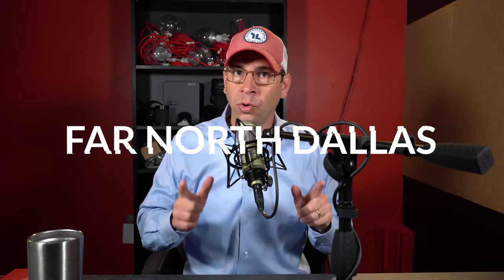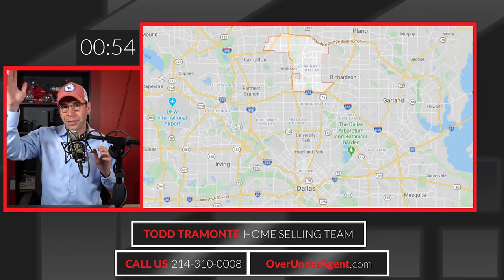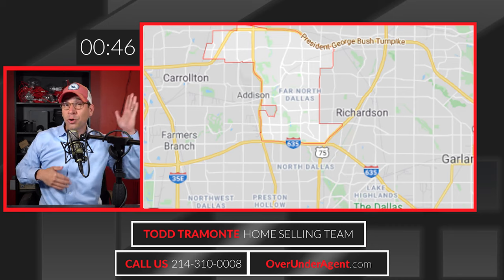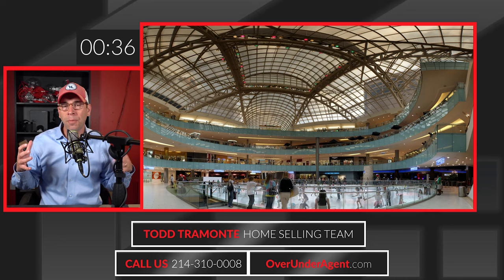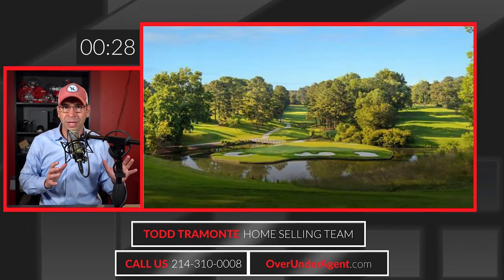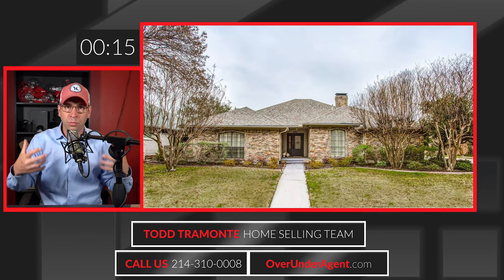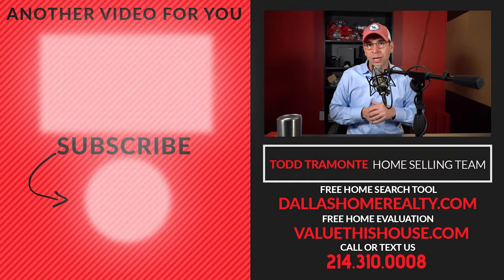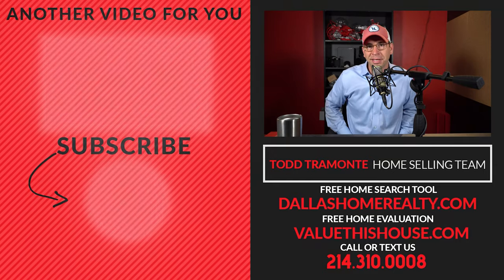Learn all about Far North Dallas in 60 seconds | Your guide to Far North Dallas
Far North Dallas is the section of Dallas, TX that extends all the way to President George Bush Freeway and is a residential suburb of ranch-style homes and trim lawns, with golf courses and large shopping centers scattered throughout. Green spaces include Bert Fields Park with a walking path beside a creek and Bent Tree Country Club is a popular golf course in North DFW.